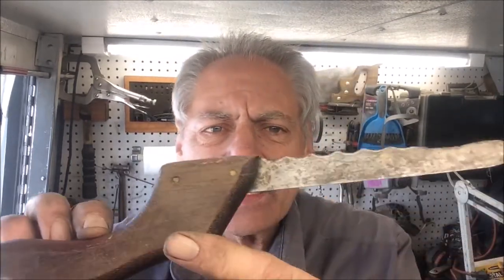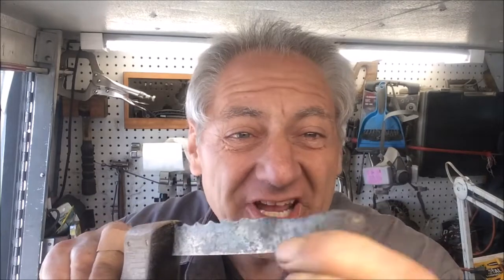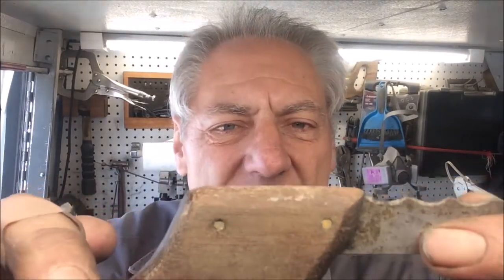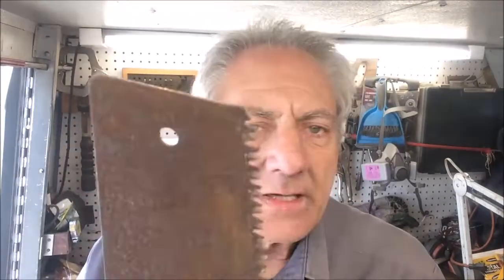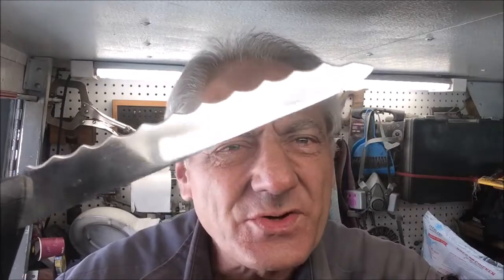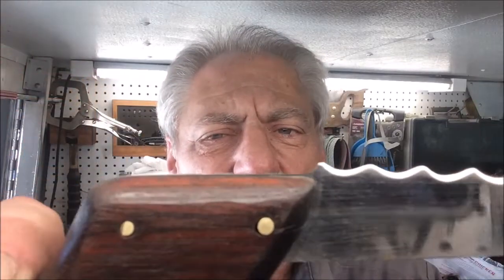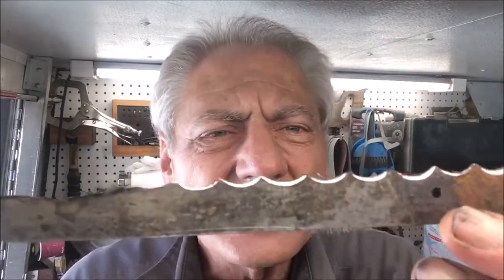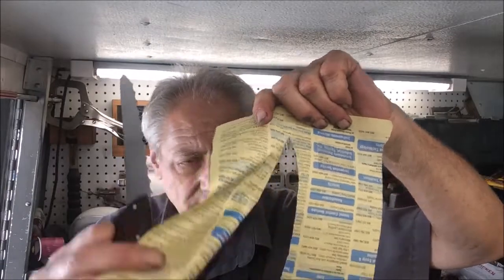Bladerunner Tool Sharpening Before&After 520